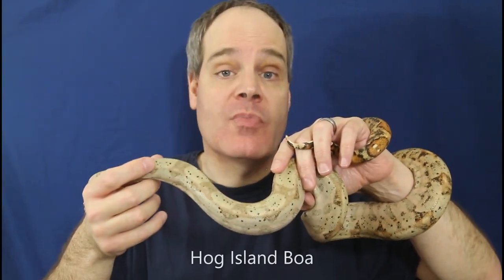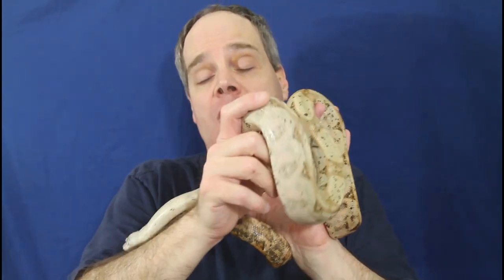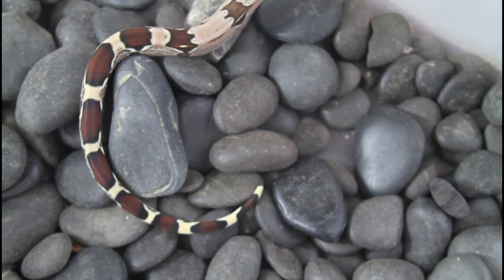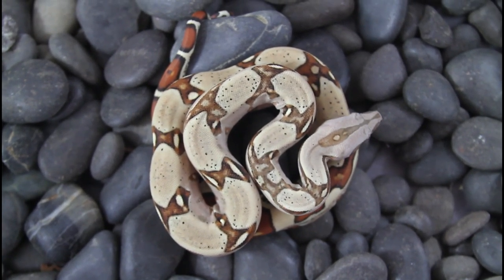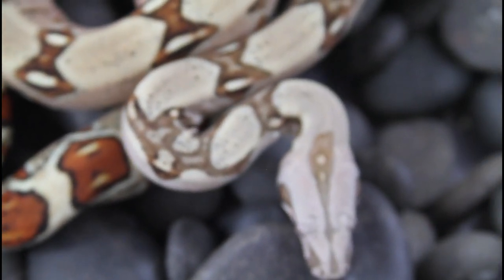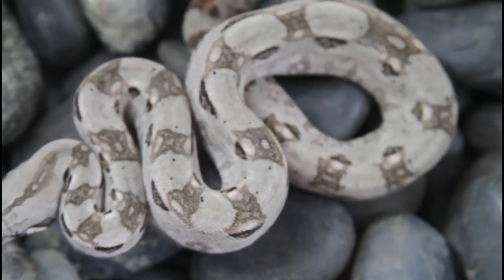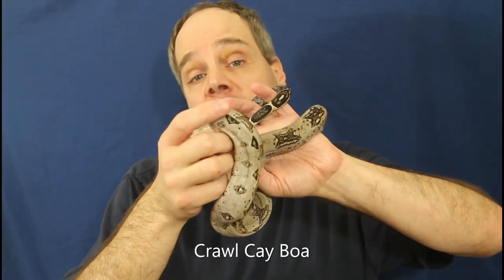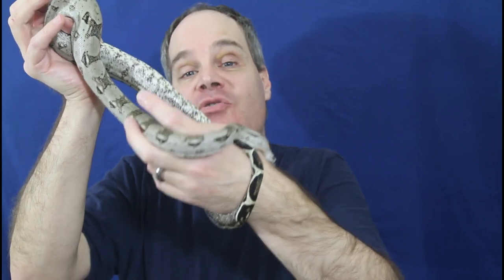Boas Available Right Now from Brian Boas!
Brian shows a few of the available 2022 baby boas and comments on how you can add them to your boa collection.